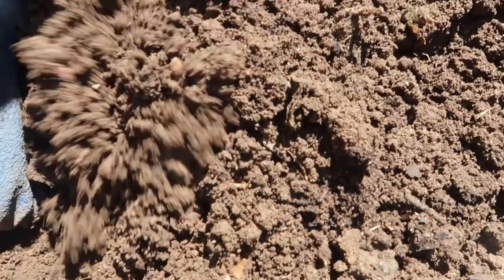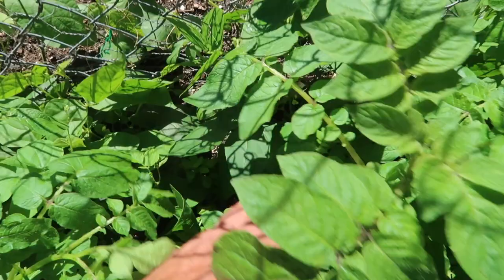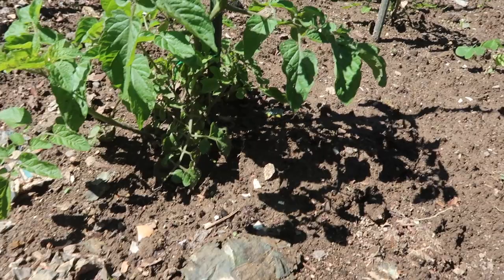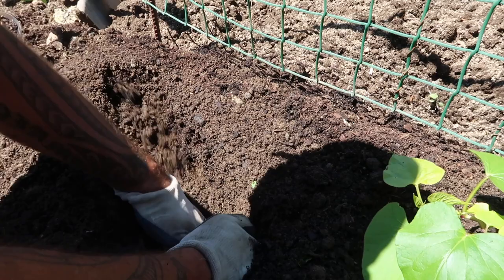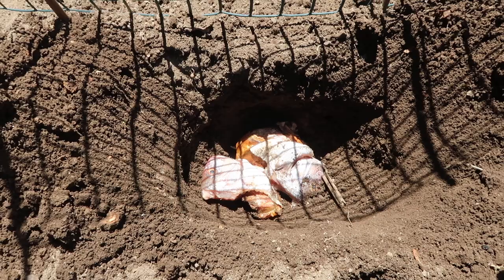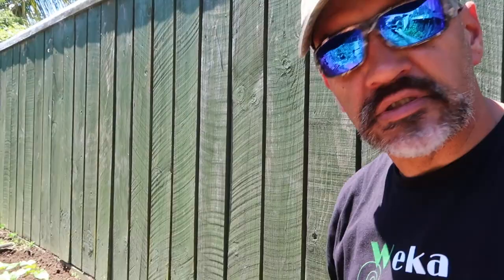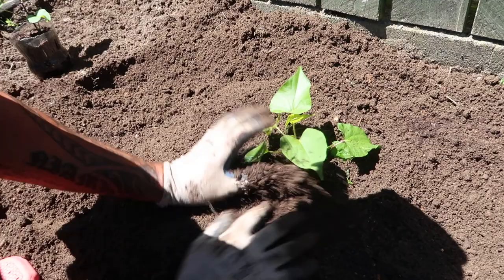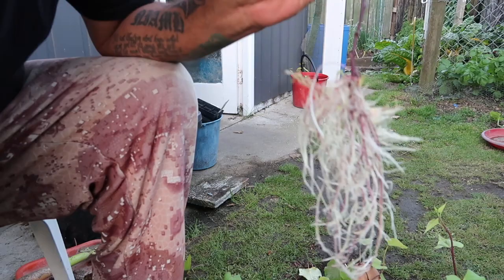Small Garden Kūmara (Sweet Potato) & Cucumber Planting PLUS VEGE Growth Update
Planting is well under way in the small urban garden with sweet potatoes and cucumber going in the garden.
Also planted a Lebanese cucumber over 4 fish heads as fertiliser to see how it grows over summer. Plus some great growth on my Māori potatoes and heirloom beans after some nice rain.